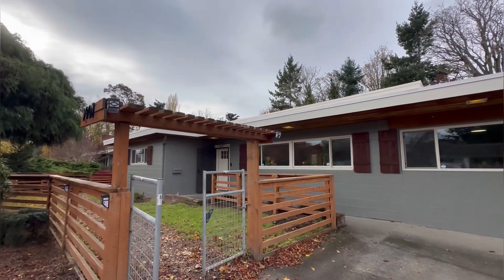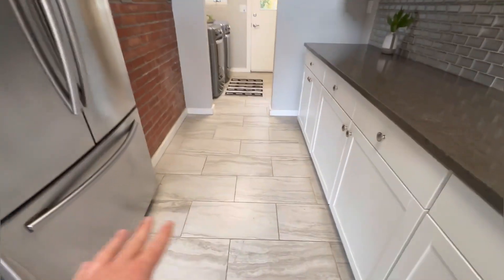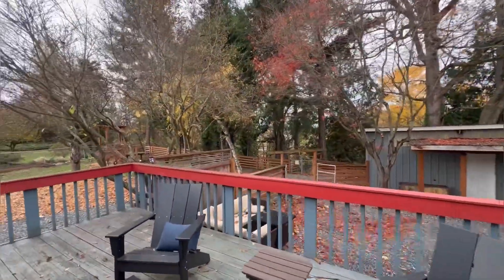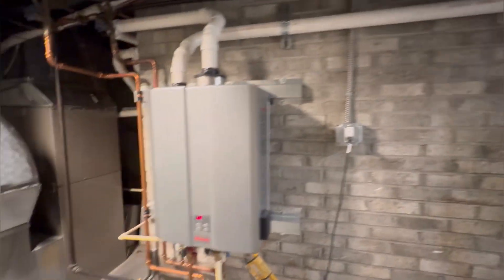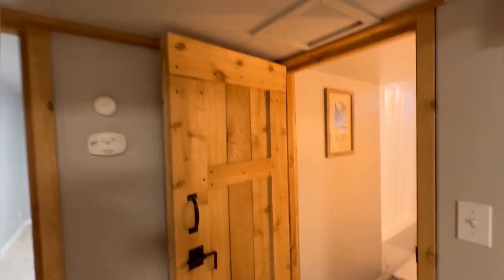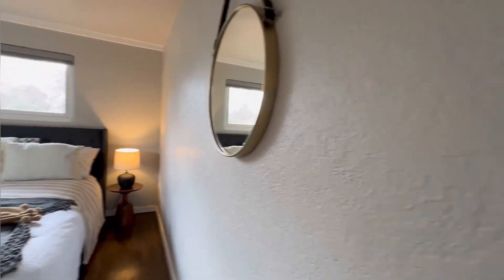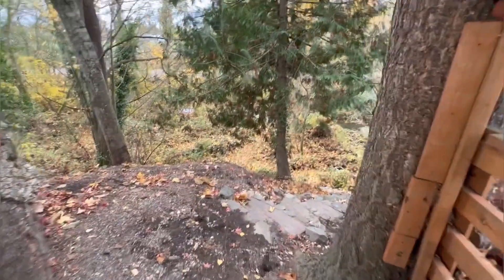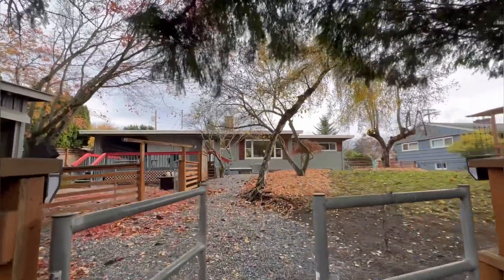Video Tour! 2907 Lynn St - SWEET 4bed house for sale in Bellingham, WA